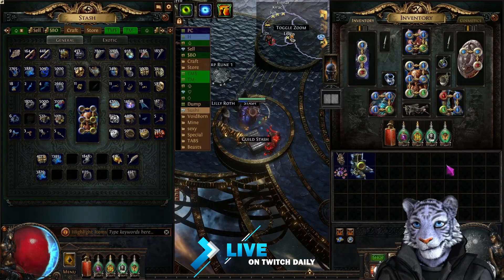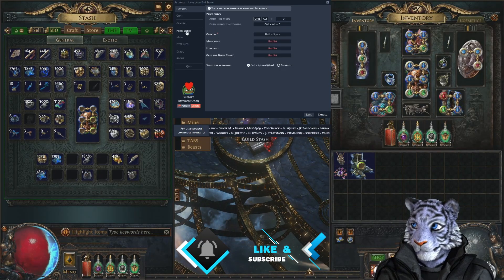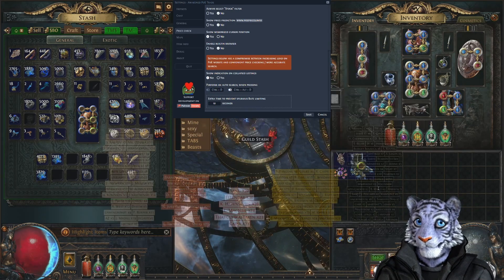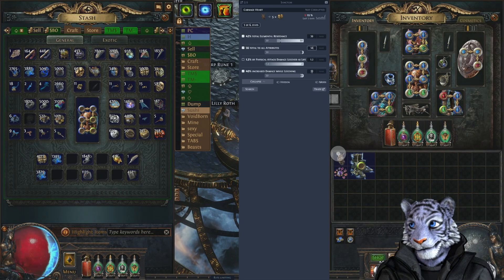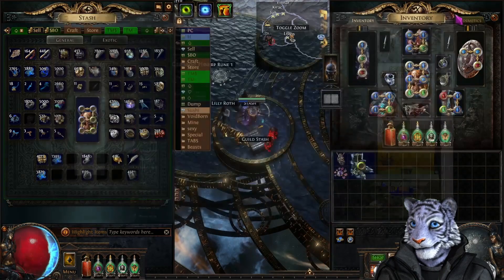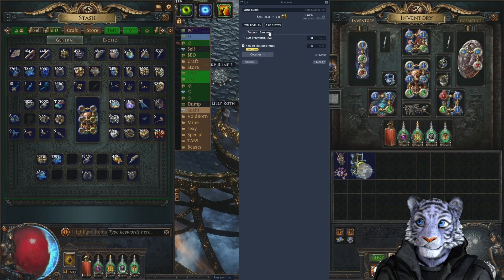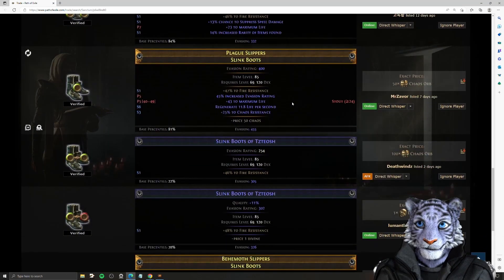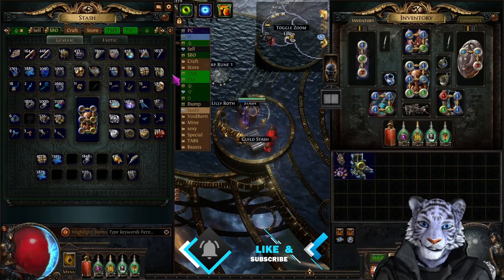Awakened PoE Trade for Beginners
You get a drop that looks amazing but your not sure how to check it? Maybe your search on PoEs trade website said 40div but your not sure thats right? Let me help you figure out how to correctly price check anything with the Awakened PoE trade add-on. The add-on is 100% okay with PoE TOS and will not create any issue with your account as it leverages features that are already available in the game client.